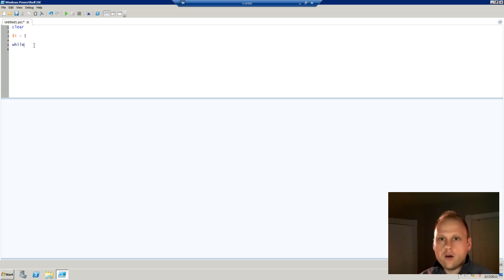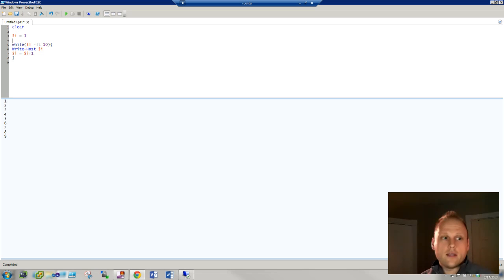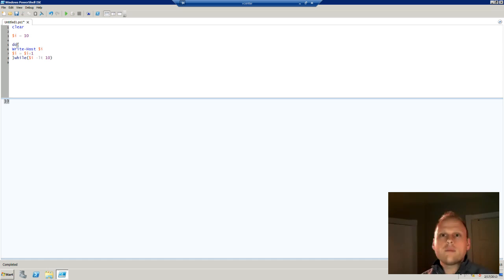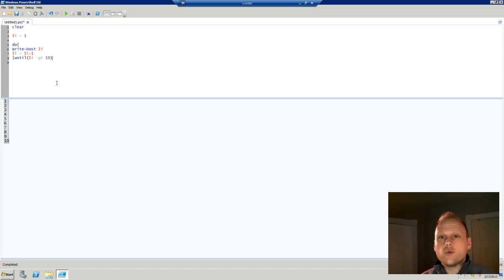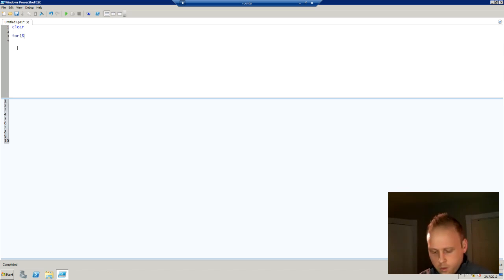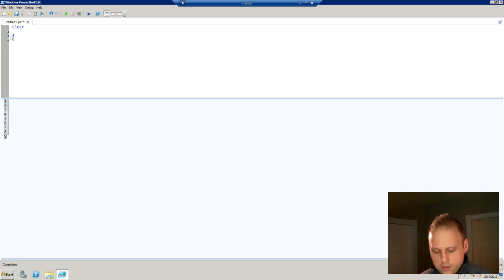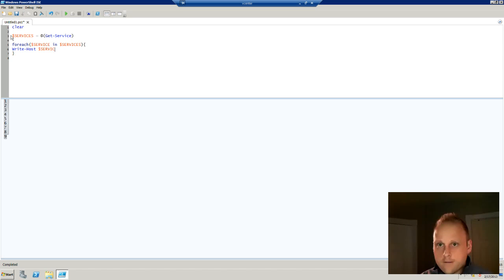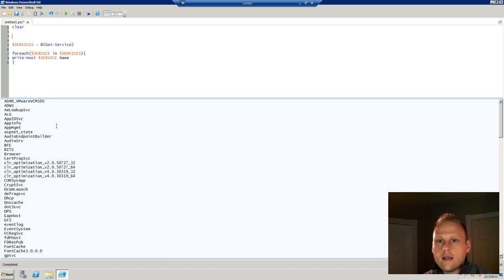overworkedadmin PowerShell Tutorial Lesson 08/14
This is the 7th of 14 lessons from overworkedadmin.com on Windows PowerShell. These lessons will take you from no knowledge of PowerShell to being a proficient PowerShell scripter. The goal of this 14 part series is to make learning PowerShell easy, with a useful set of skills at the end of the lessons.

The homework lessons are designed to compliment the readings on the website, and will help to improve your PowerShell knowledge. Make so to come back next week when we will power Lesson 6 of the PowerShell tutorial series!